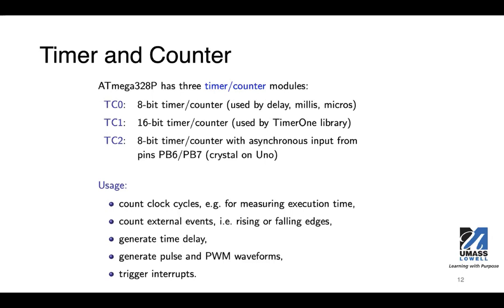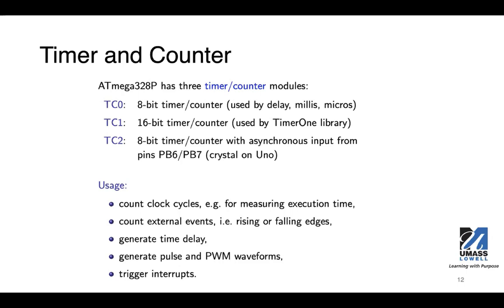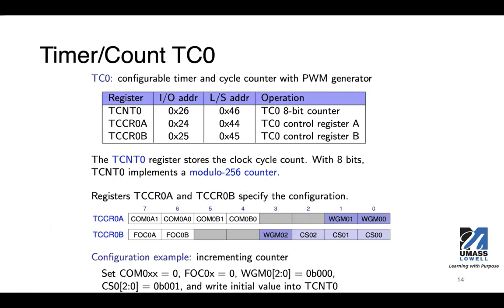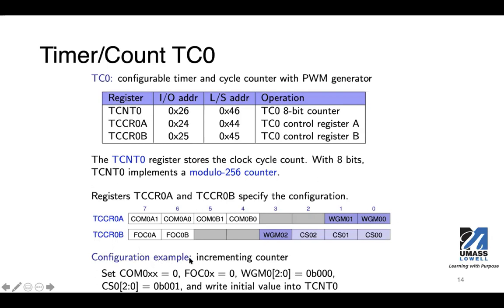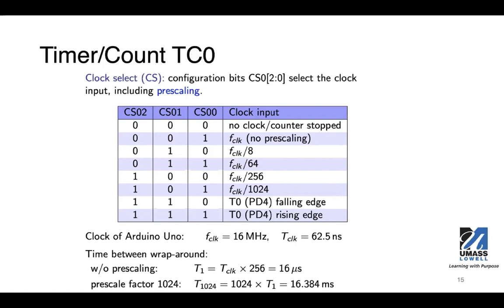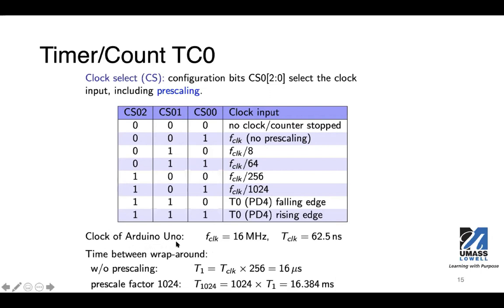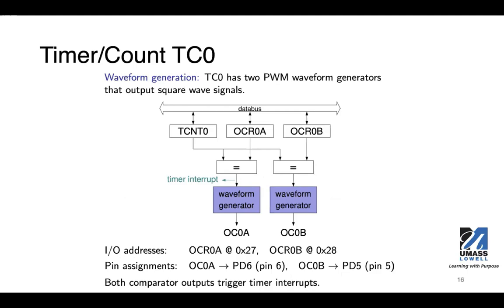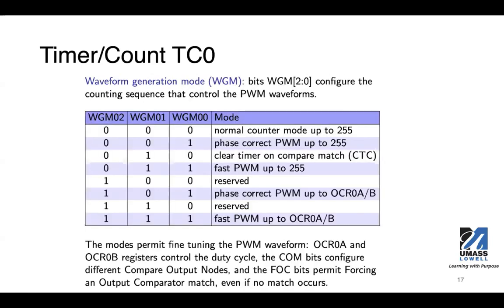25-Temporizador AVR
Este vídeo apresenta a unidade de timer e sua programação em um processador AVR.

reconhecimento
Os slides da palestra são do Prof. Strumpen
Prof: Yan Luo